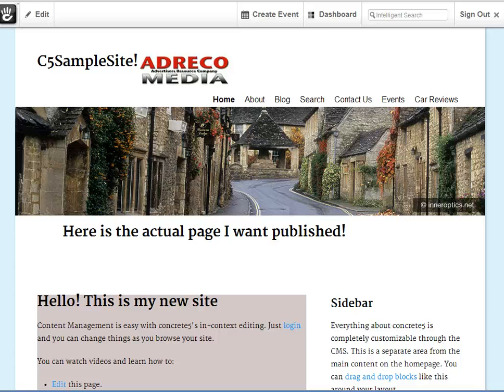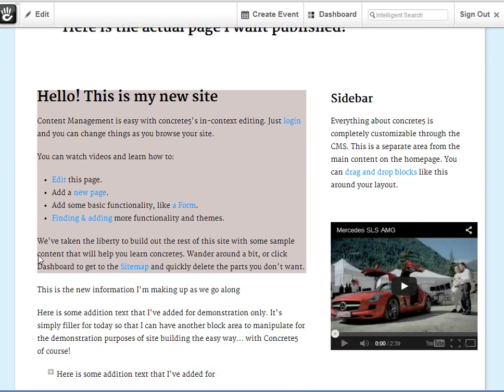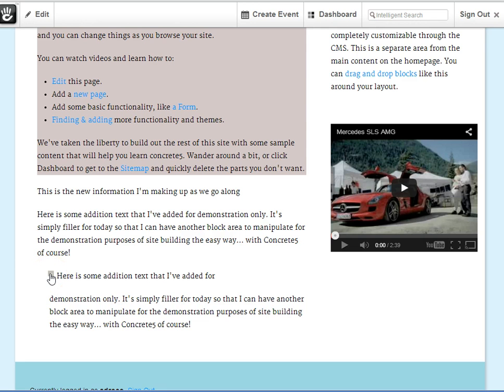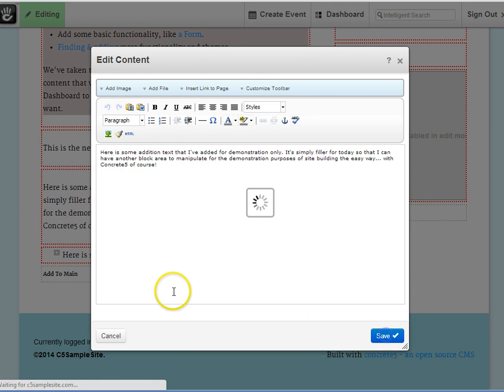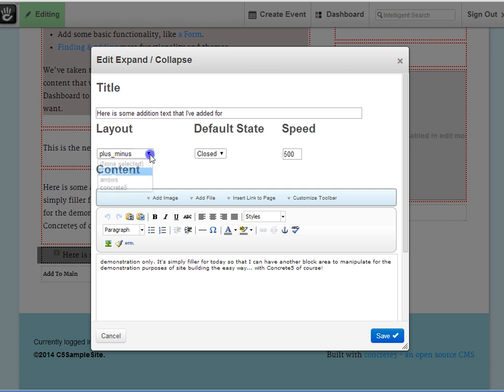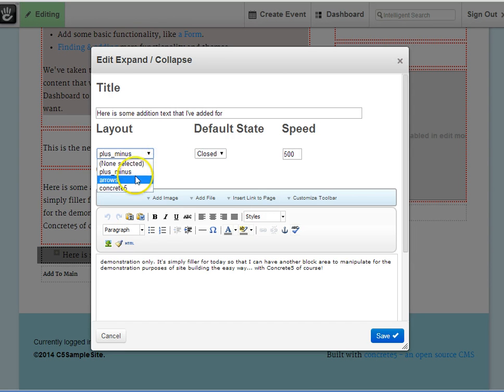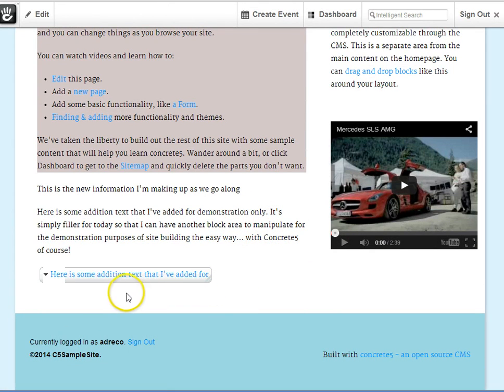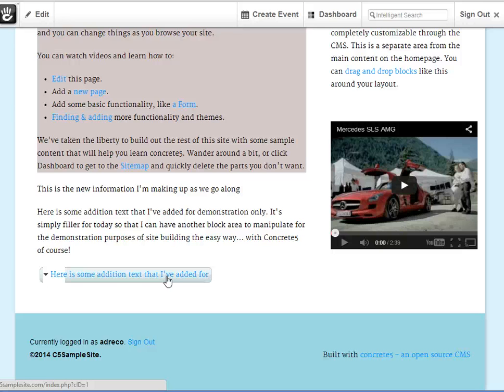Expand Collapse Block in concrete5